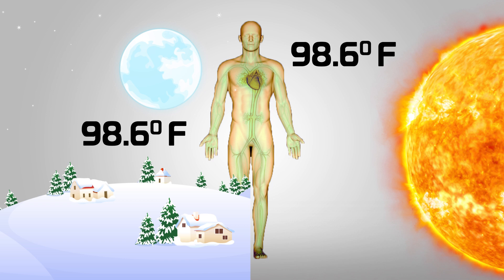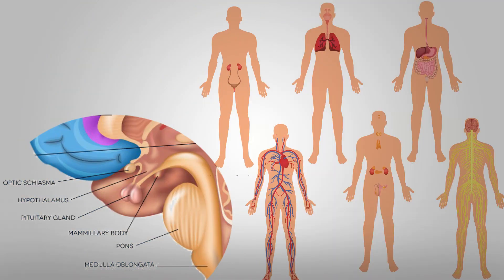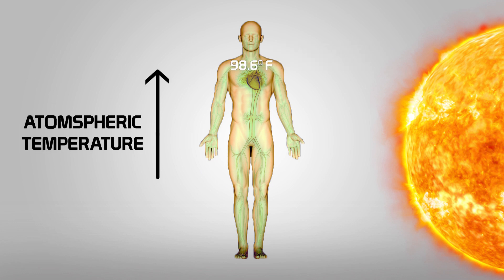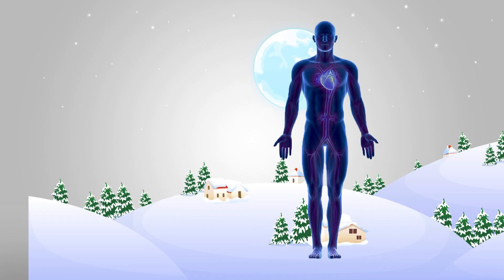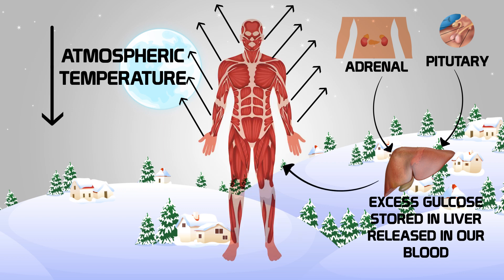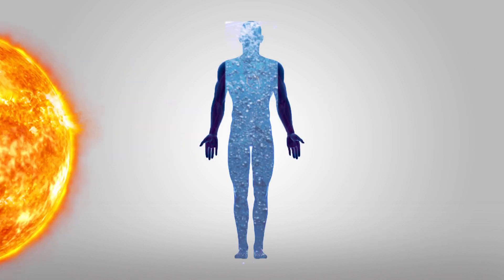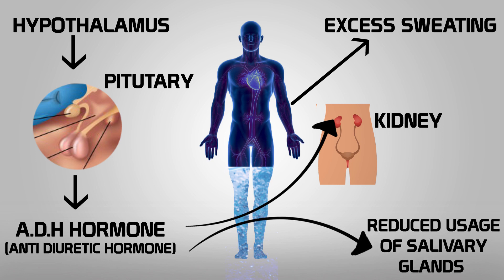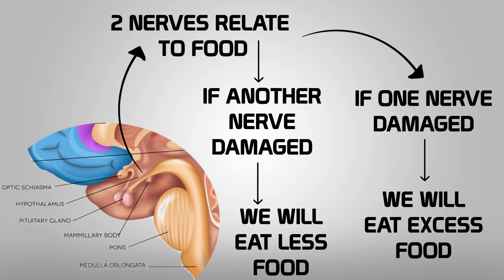உடலின் வெப்பம் எவ்வாறு 98.6*F -ஆக எப்போழுதும் இருக்கிறது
How body temperature is maintained 98.6*F all times in summer and winter, how our body balancing water and why we are feel hungriness, all explained in Tamil

Time Legend:
0:00:00 - Introduction
0:00:25 - Functions of Hypothalamus
0:01:01 - How our body temperature was maintained 98.6*F
0:02:40 - Water Balancing in our body
0:03:53 - Why we feel Hungry
References:
உடல் புத்தகம் | நவயுகம் அறக்கட்டளை

image credit : Wikipedia